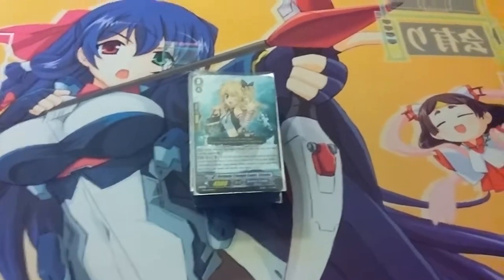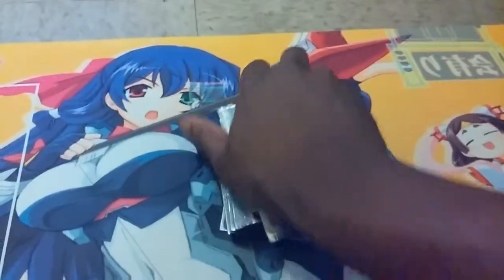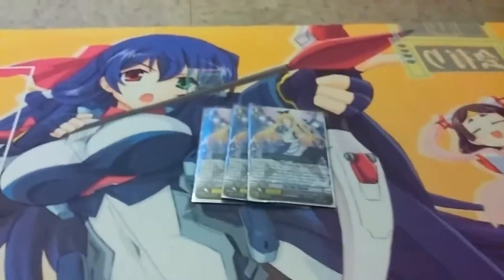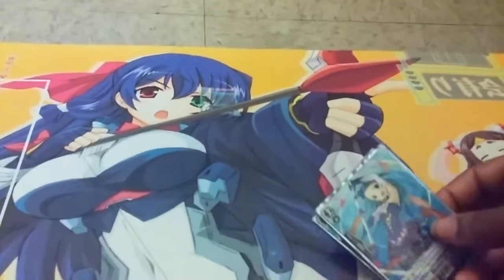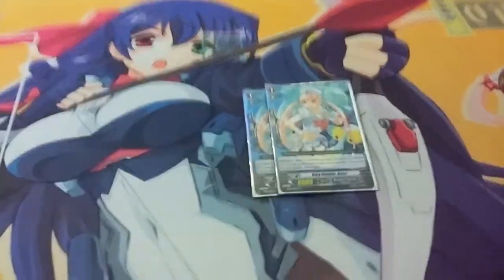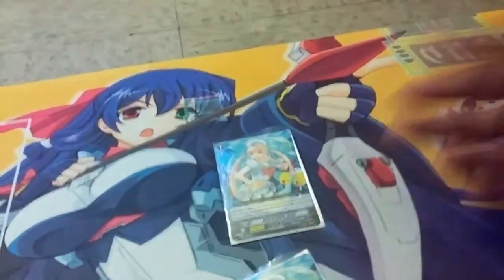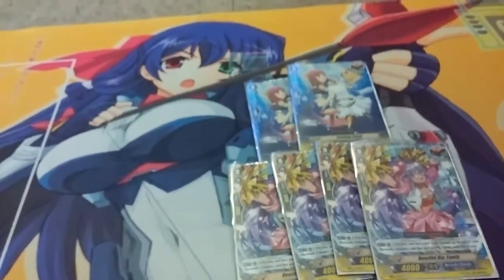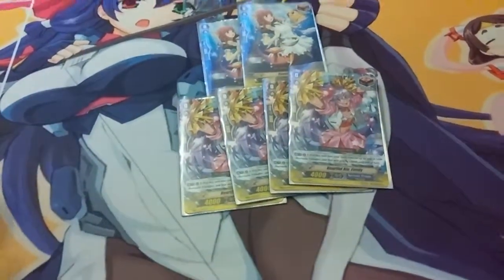Rising Star, Trois Deck Profile - Asama Taka